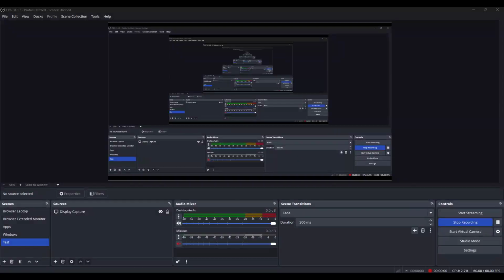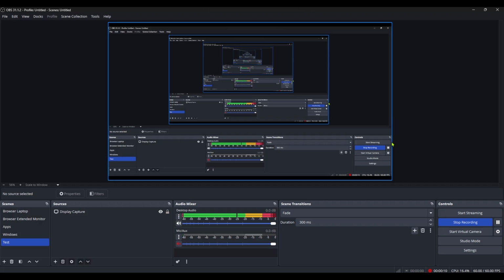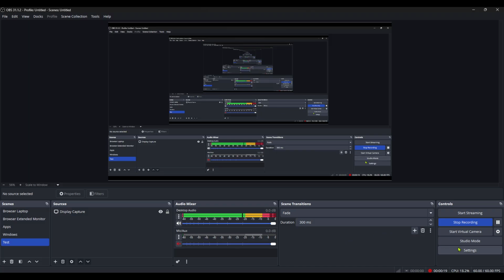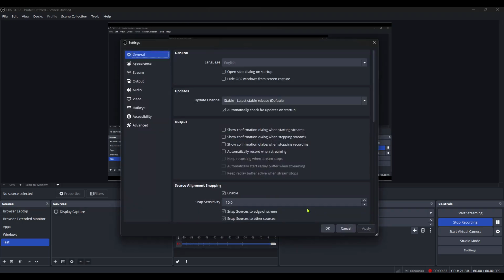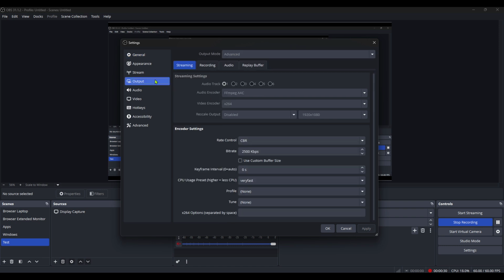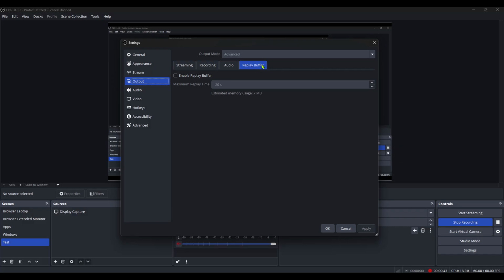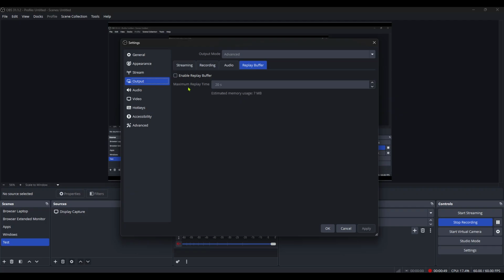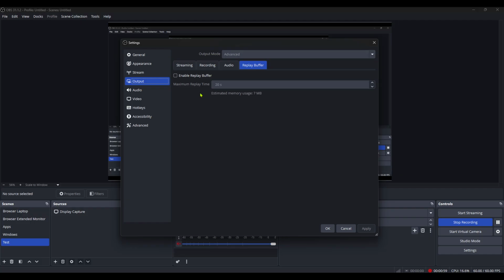Obs Studio How To Remove Stream Delay New Fix! [2025 Guide]